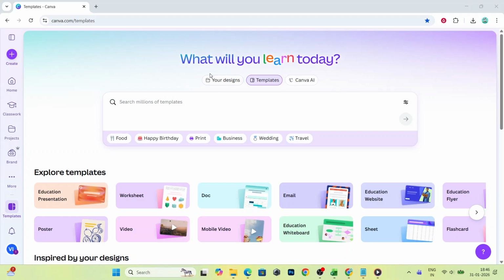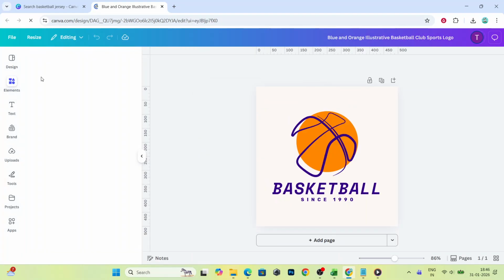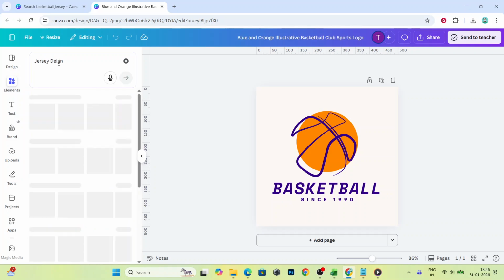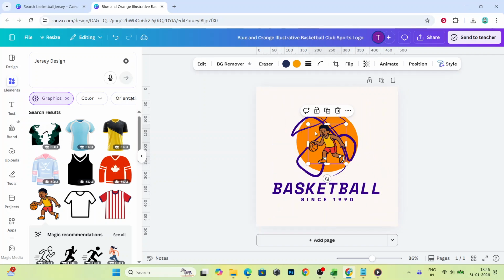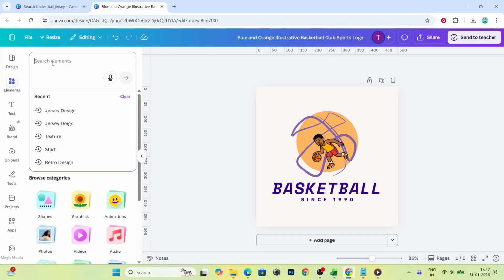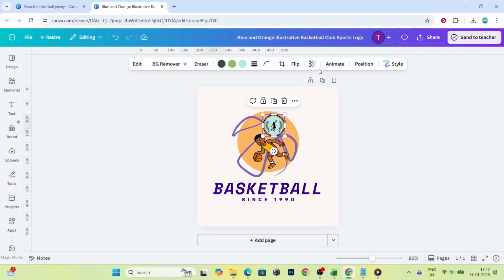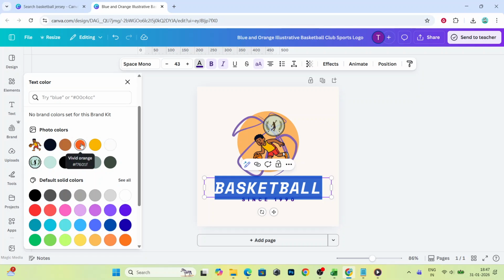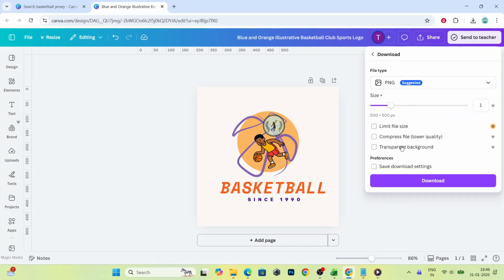How To Create Basketball Jersey Design In Canva (Step By Step)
Learn how to create a basketball jersey design in Canva with this easy-to-follow tutorial for sports graphic design. We cover everything from jersey mockups to custom basketball uniform layouts using Canva's design tools.